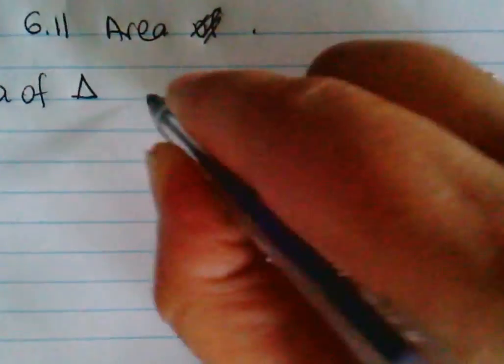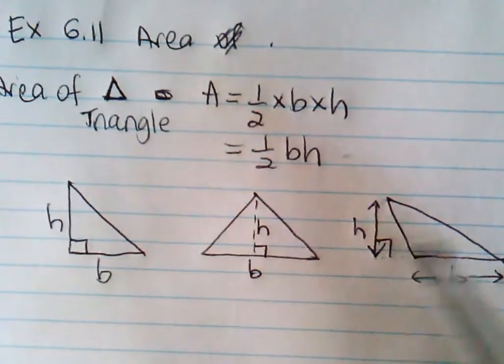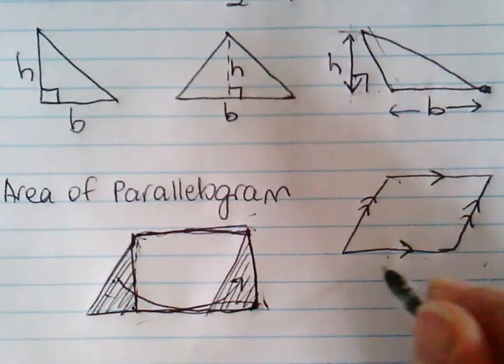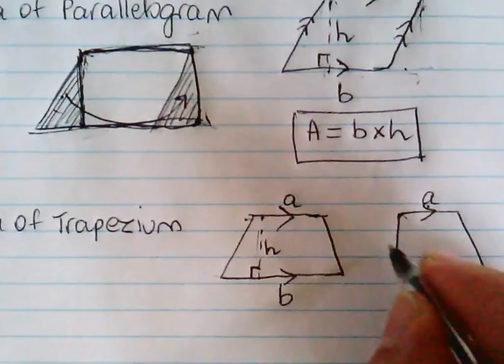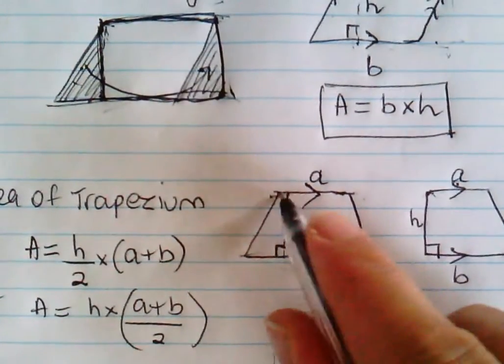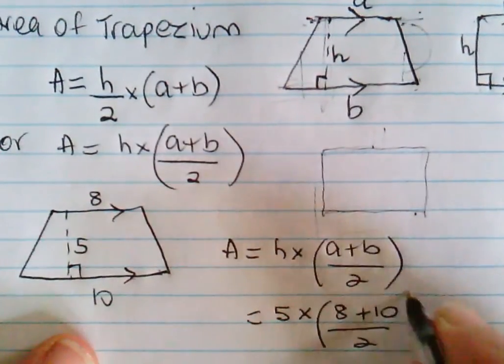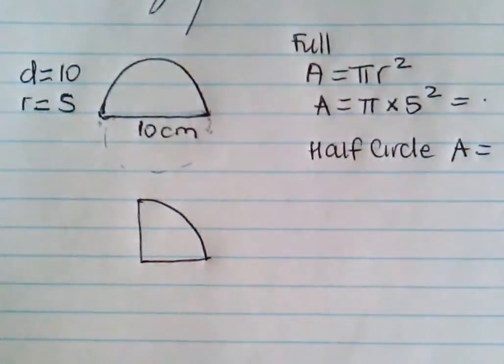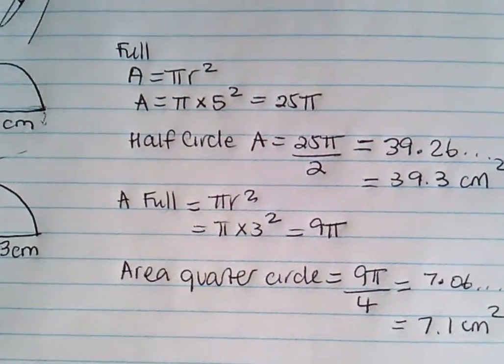Ex 6.11 Area